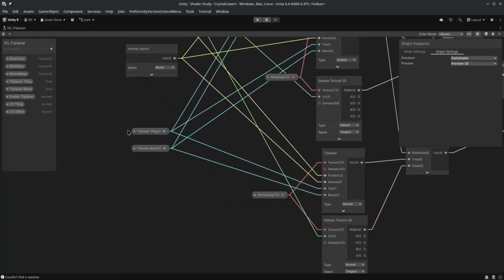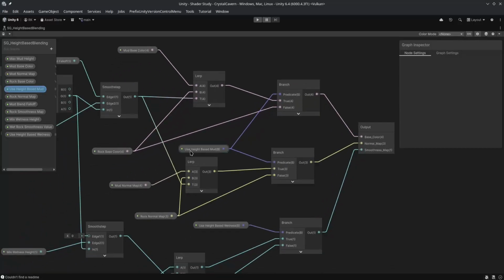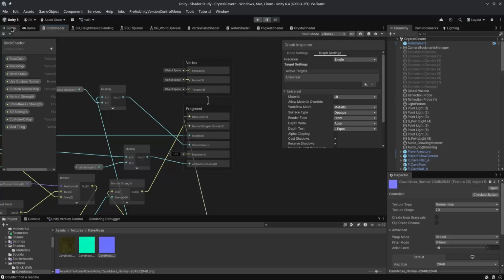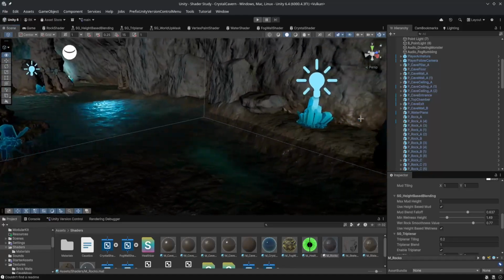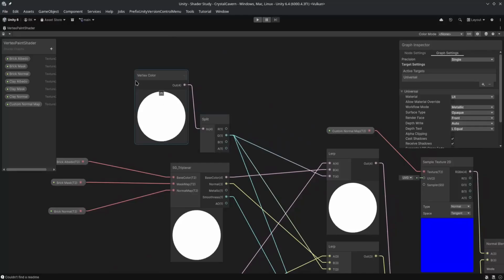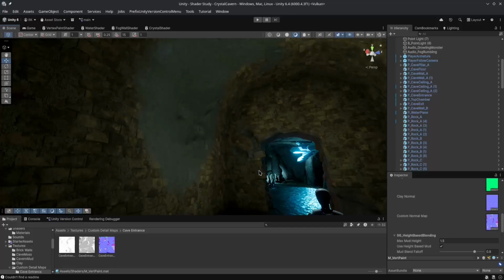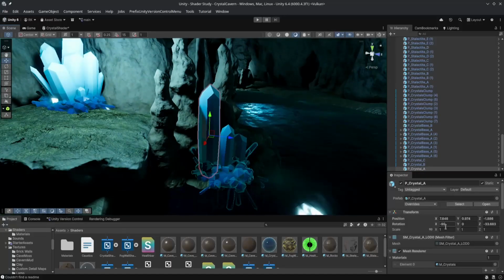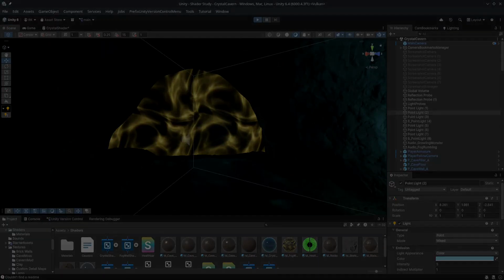Crystal Cavern Unity URP Environment | DevLog | June 8, 2026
This project started as an exercise in creating a fantasy cave environment, but quickly became one of the most valuable learning experiences I've had as an environment artist.

My goal was to build a semi-realistic underground crystal cave inspired by the atmosphere of games like Elden Ring  while handling as much of the production process myself as possible. I wanted to create a ruined undergound cave area with a fogwall leading into a boss fight. I wanted it to look like something that belongs in the world of Elden Ring.

Throughout development I worked on sculpting rock formations, creating low-poly game assets, baking high-poly detail, authoring materials, lighting the scene, and developing custom shaders in Unity URP.

One of the biggest focuses of this project was getting comfortable with shader development. I spent a significant amount of time experimenting with Shader Graph and HLSL, creating custom crystal, water, and fog wall shaders while learning about coordinate spaces, Fresnel effects, procedural noise, gradients, UV distortion, and real-time rendering techniques. Many of these effects went through multiple iterations before reaching their final form.

The project also helped me improve my understanding of environment composition, material definition, and how different elements work together to create a cohesive scene. Looking back, it highlighted both the areas where I've grown the most and the areas I want to continue improving, particularly shader development and material authoring.

Overall, I'm excited to apply everything I learned here to future projects.

Tools Used: Blender, Unity URP, Shader Graph, HLSL, InstaMAT, InstaLOD, GIMP